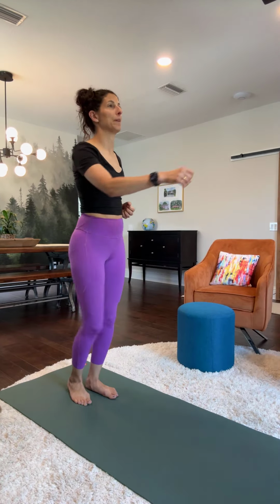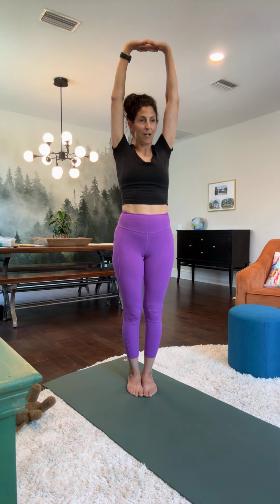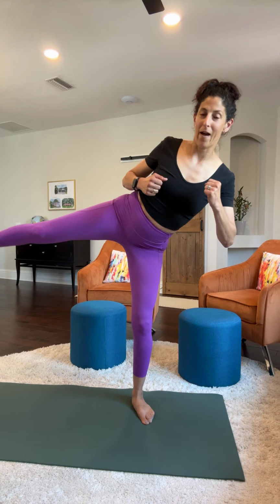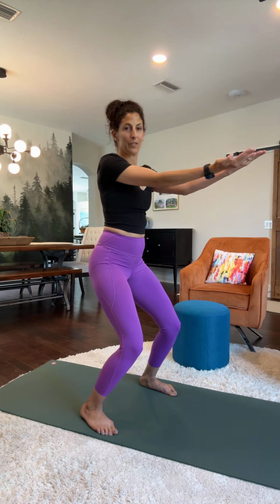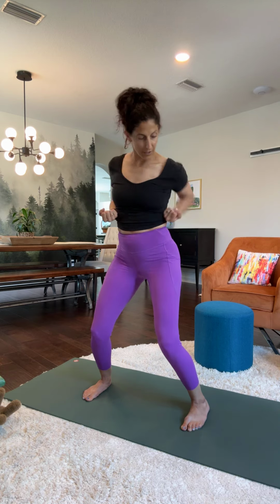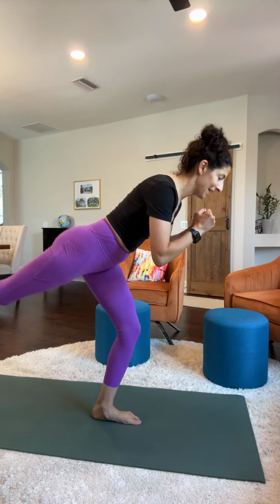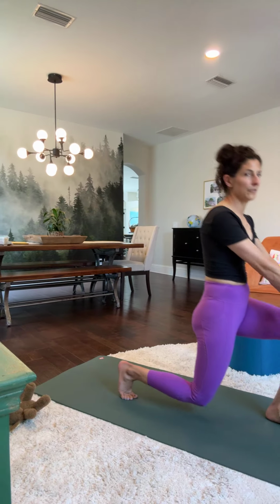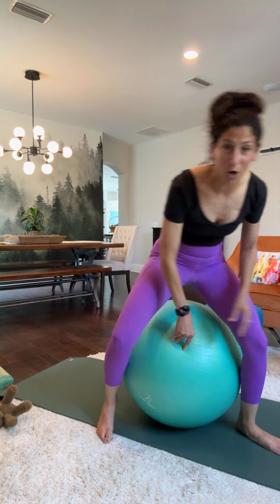KARATE PILATES BLEND - FITNESS